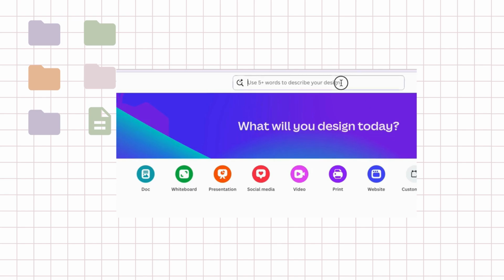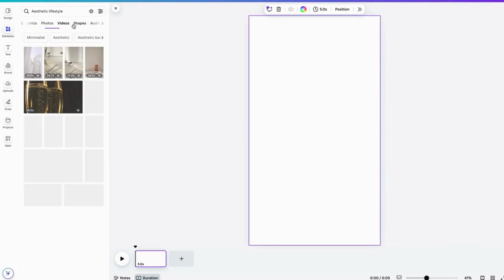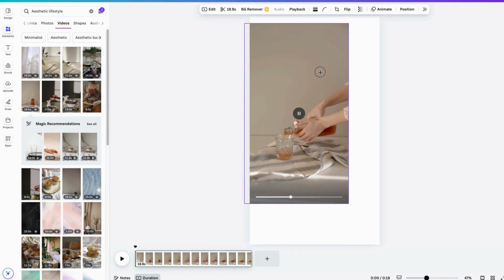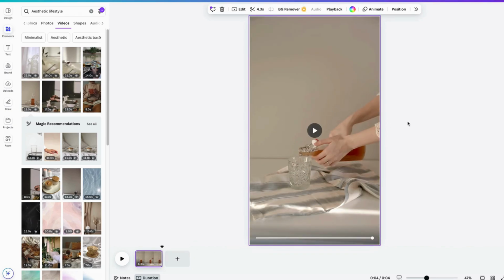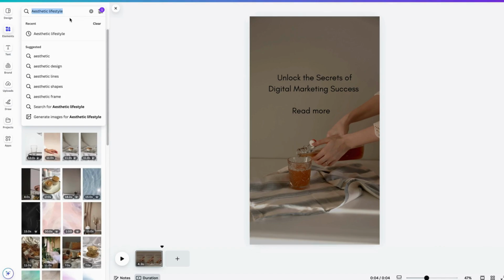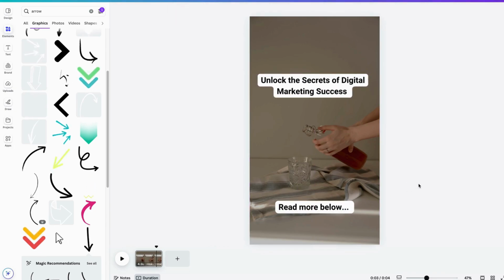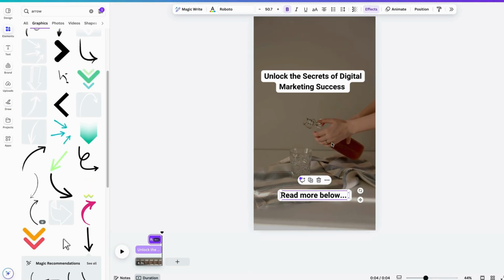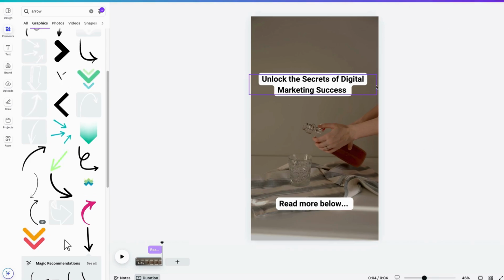📱Faceless digital marketing on Instagram | Create your first faceless Instagram Reel on Canva FREE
Faceless digital marketing on Instagram.  Learn how to how to make your first faceless instagram reel on Canva FREE

🔗 LINKS 🔗

ETSY BUSINESS
🧡 Use ERANK for your setting up your shop + save time for FREE!
🧡Use SALESAMURAI for in-depth Etsy SEO and keyword research
🧡 Make templates in Canva  - easy to start for beginners!
Unlock PRO version for FREE:
🧡Start your FIRST ETSY SHOP and get 40 FREE LISTINGS from me!

SOCIAL TOOLS
🍄 The BEST PINTEREST + social media scheduler out there!

00:00 Introduction
00:32 how to make faceless instagram reels in Canva
01:07 adding aesthetic videos to instagram reel
02:53 adding text to faceless digital marketing reel